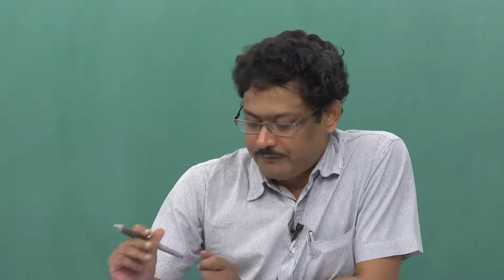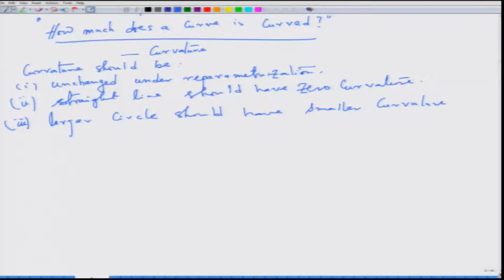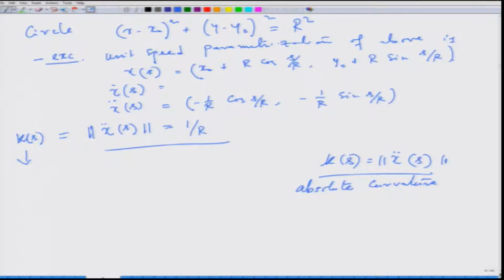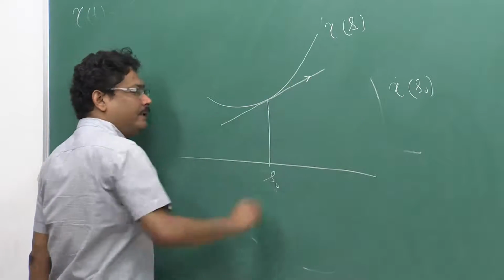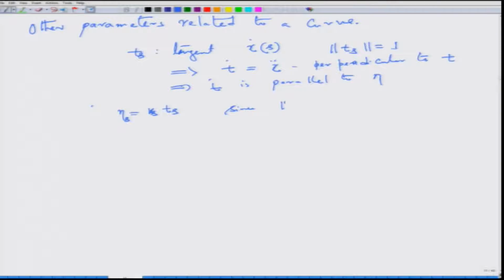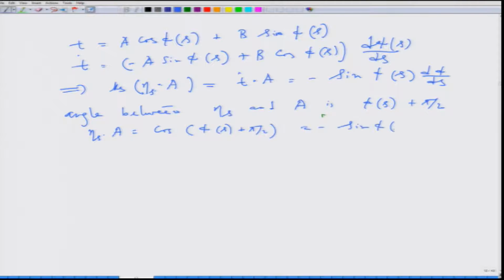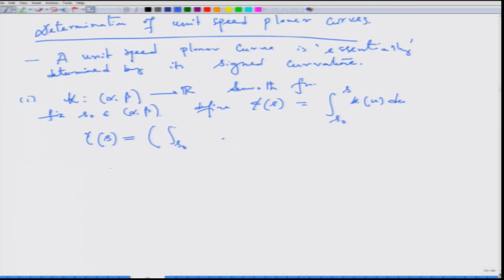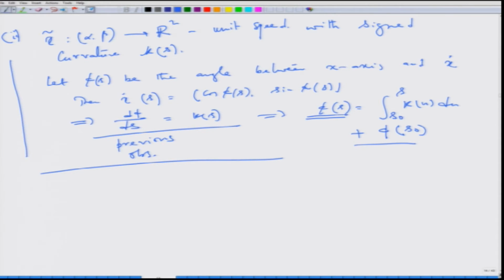How much a curve is 'curved', signed unit normal and signed curvature